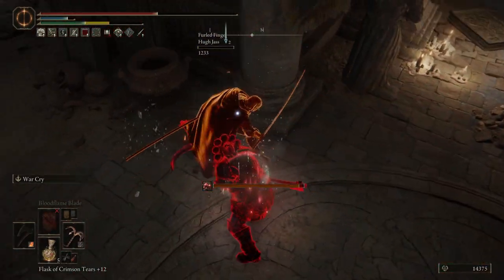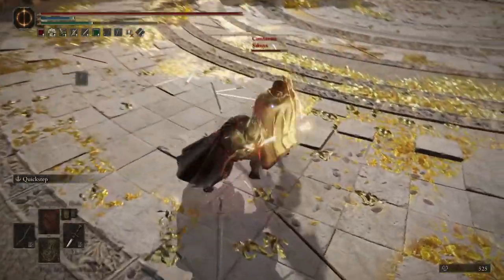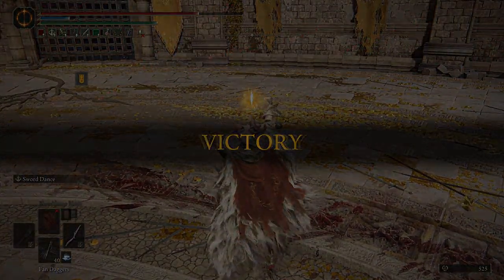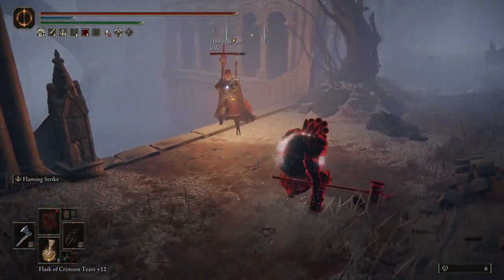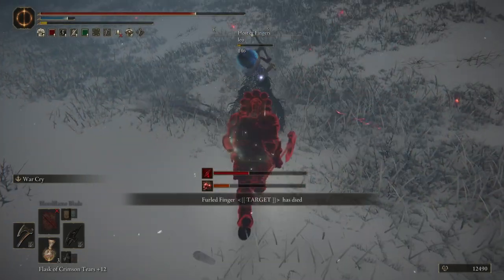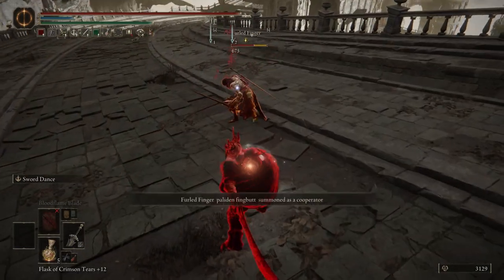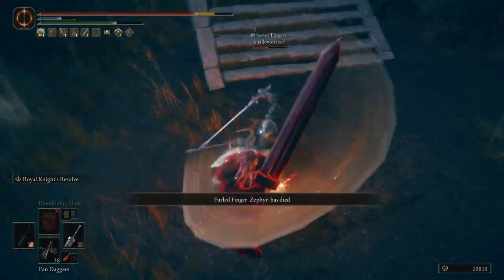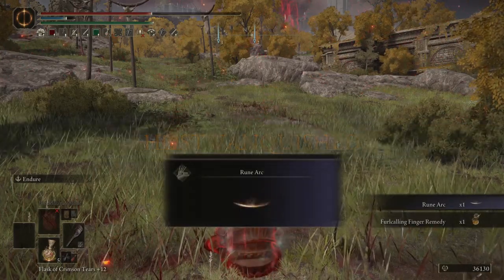Elden Ring PVP: How Viable is MAX STRENGTH?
ALL FOOTAGE IS FROM PATCH 1.13
Trying out a max STR stat spread for the memes, but overcap STR (94-98) is actually better than you'd think 2H.
TIMESTAMPS:
00:59 build ideas
01:34 1v1 arena weapons
03:00 Stone Club Invasions
04:17 Rusted Anchor Invasions
06:46 Nightrider Halberd Invasions
10:31 Freya CGS Invasions
12:52 Guts UGS Invasions
14:35 Pata Invasions